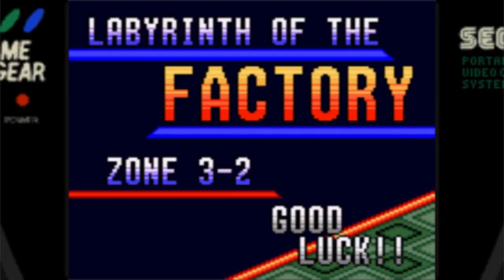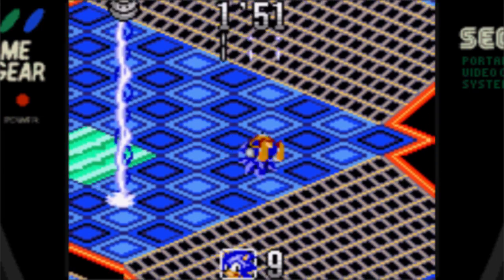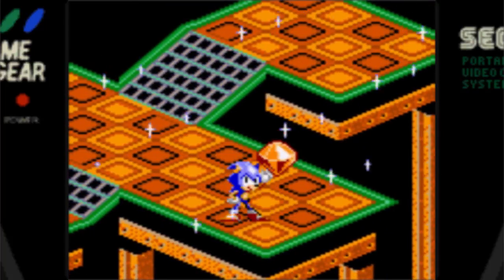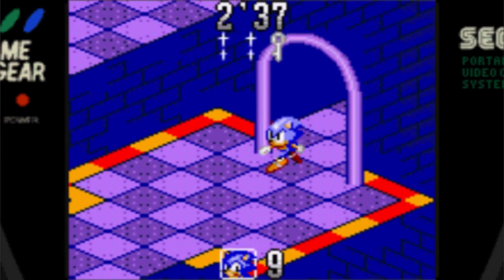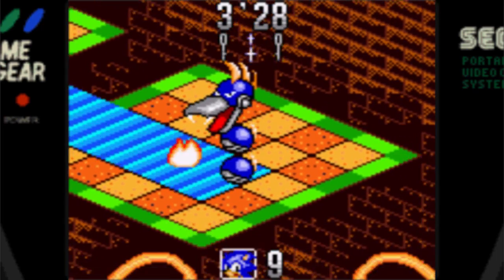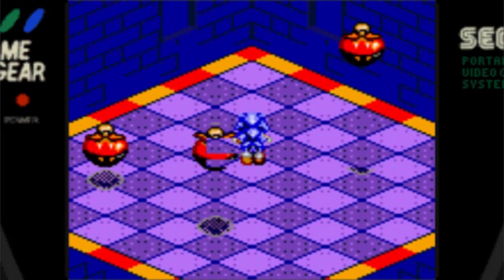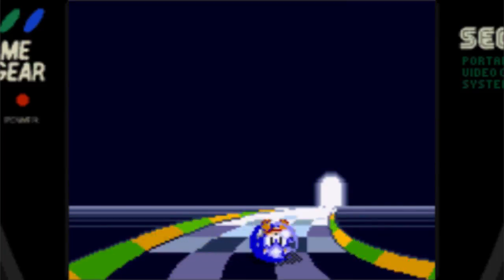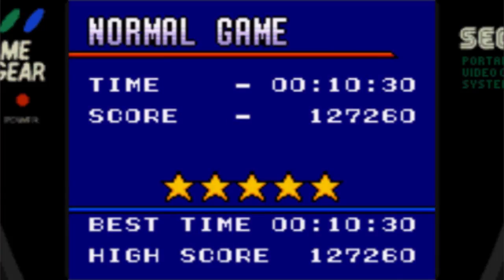Let's Play Sonic Labyrinth! - Finale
Episode 2: Was that really that bad?

Endgame. As with the first half, there isn't much to talk about here, as it's all rather easy, with the exception of some of the Castle levels due to how much of a labyrinth (heh) they are.